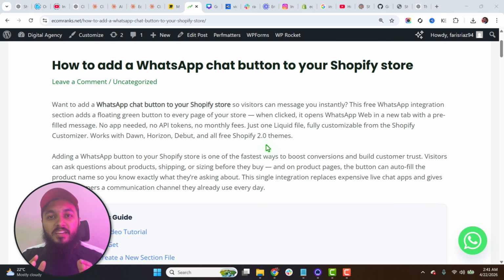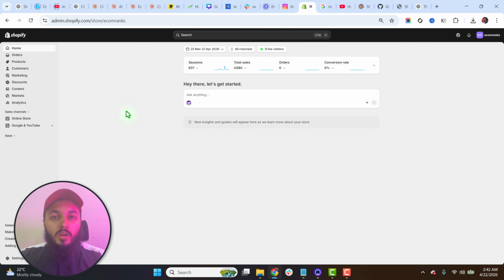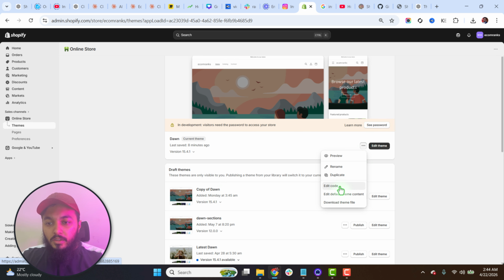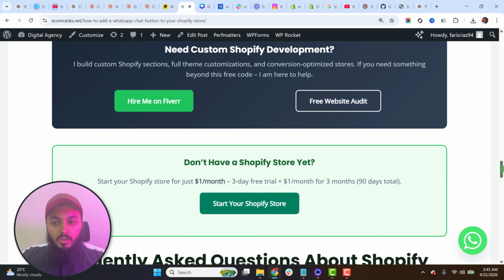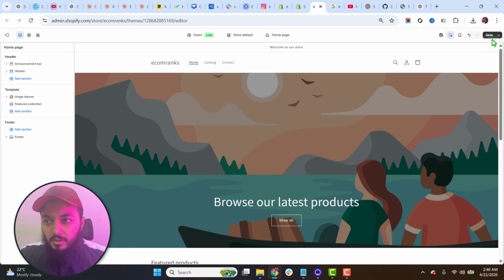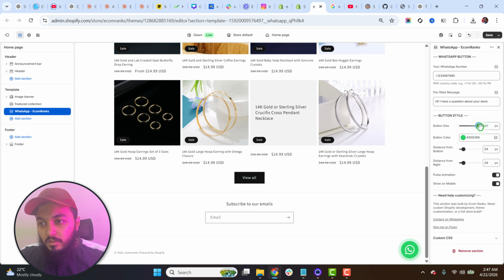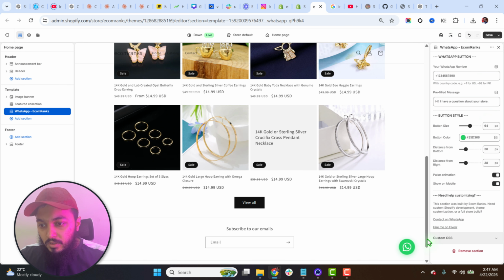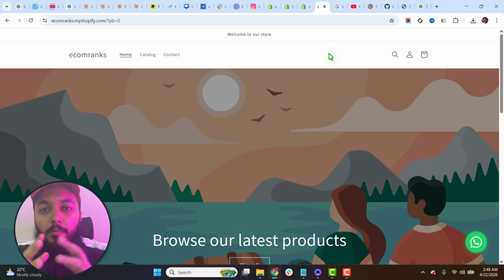Shopify WhatsApp Integration — FREE Chat Button No App (2026)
In this tutorial, I'll show you how to add a WhatsApp chat button to your Shopify store — completely free, no app needed! This custom WhatsApp integration section adds a floating green button to every page of your store that opens WhatsApp directly in a new tab, letting customers message you instantly with a pre-filled message.

If you've been searching for shopify whatsapp integration, how to add whatsapp chat button to shopify, or whatsapp integration with shopify — this is the simplest and cleanest method in 2026. Works on ALL Shopify themes including Dawn, Horizon, and Debut.

Adding a WhatsApp button to your Shopify store is one of the fastest ways to boost conversions. Visitors can ask about products, shipping, or sizing before buying — and the pre-filled message means you instantly know what they need. No monthly app fees, no expired API tokens, no bloated code. Just one section file that works forever.

📌 IN THIS VIDEO:
✅ How to add WhatsApp chat button to Shopify store
✅ Shopify WhatsApp integration — free, no app needed
✅ WhatsApp integration with Shopify using free code
✅ Floating WhatsApp button with pulse animation
✅ Pre-filled messages for customer support
✅ Works on Dawn, Horizon, Debut and ALL Shopify themes
✅ Full beginner-friendly walkthrough — no coding needed

🔥 START YOUR SHOPIFY STORE:
Start Your Shopify Store for Just $1/Month

👋 WHO AM I?
My name is Faris — a dropshipping expert, website developer, and digital marketer. I run a Shopify Agency "EcomRanks" and share Shopify business tips on how to grow your store using digital AI tools.

Drop a comment if you have any questions — I read every single one!